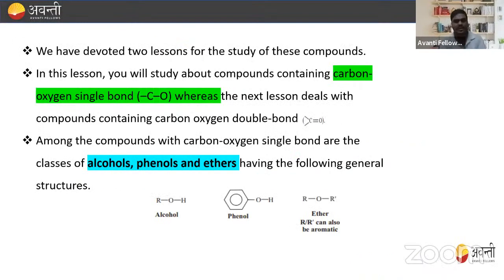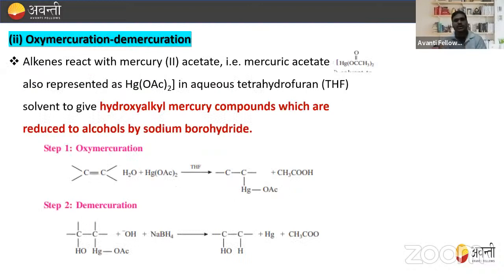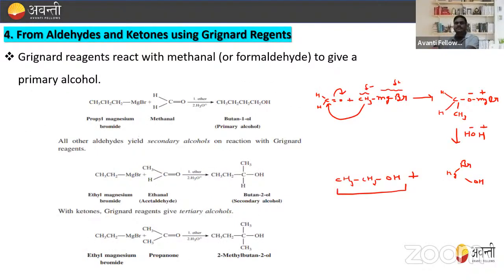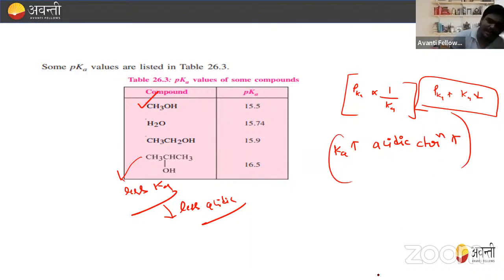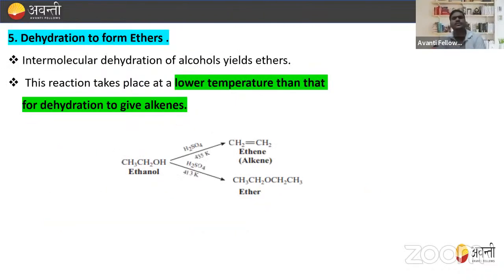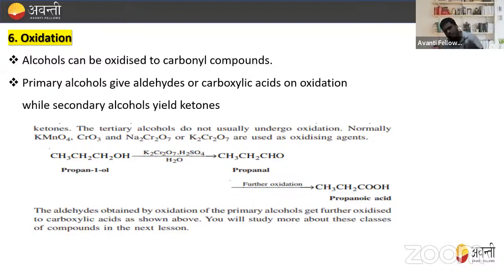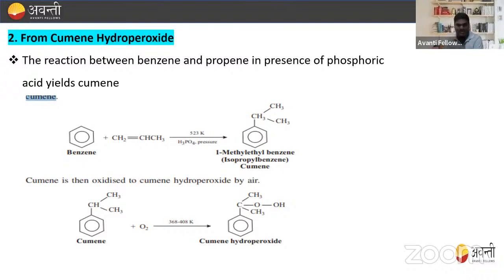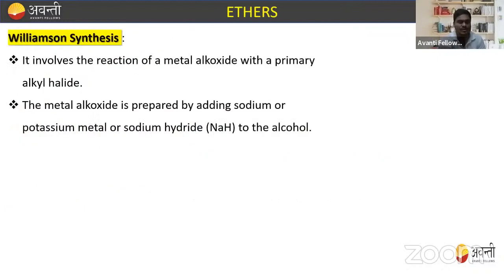ORGANIC COMPOUNDS CONTANING OXYGEN